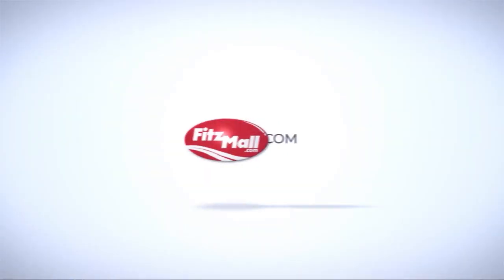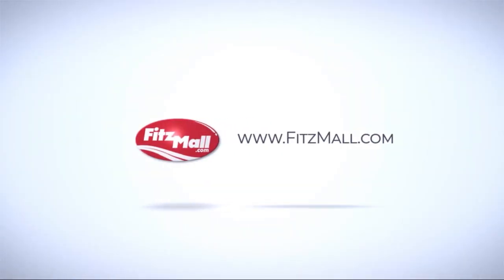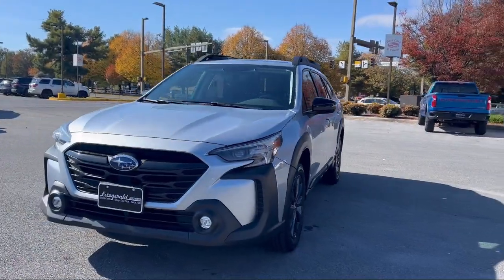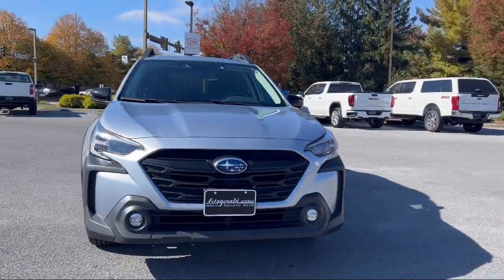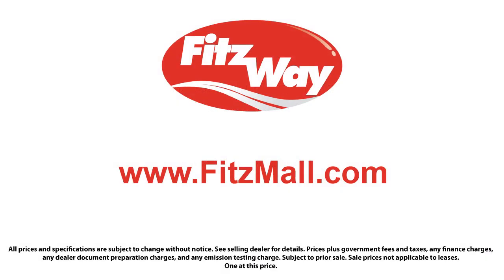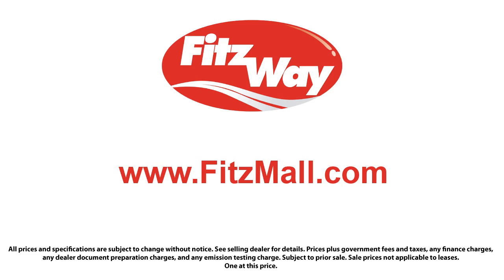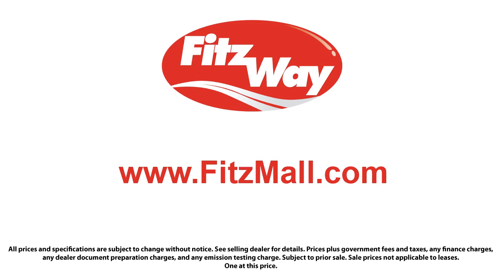2024 Subaru Outback Onyx Edition Fredrick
2024 Subaru Outback Onyx Edition - Stock Number: LR46811 - VIN: 4S4BTALC4R3146811.